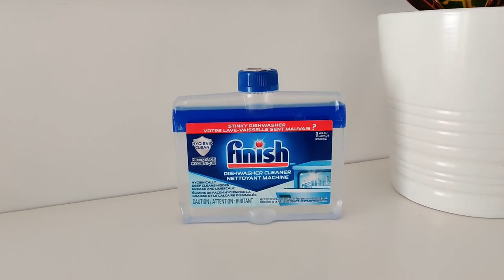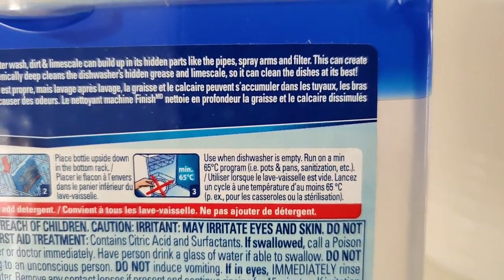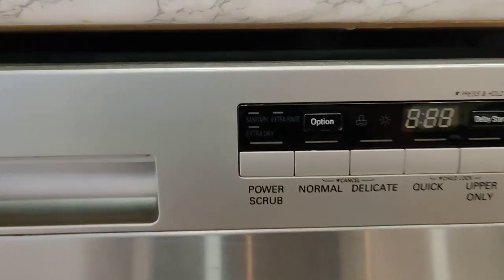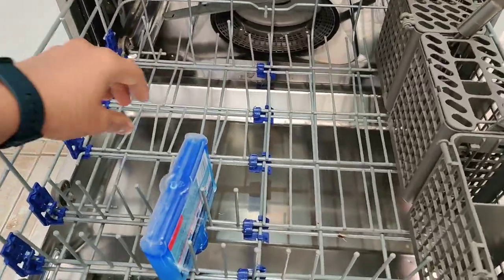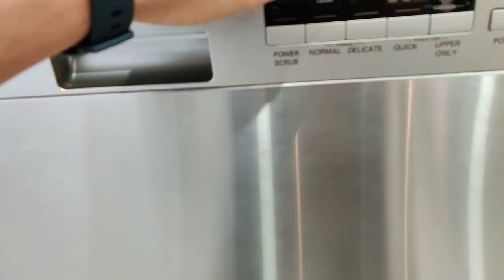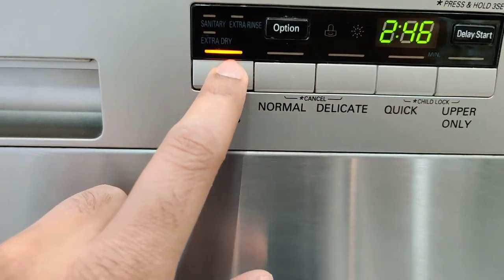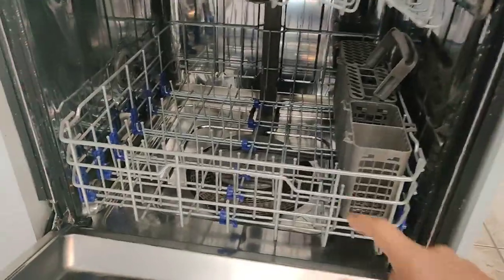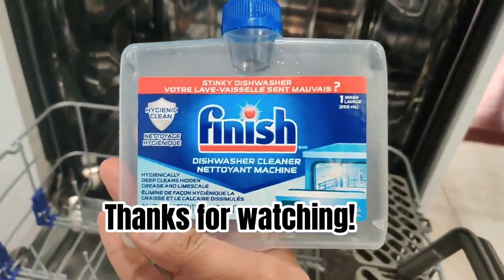How to use Finish Dishwasher cleaner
Simple steps to use Finish Dishwasher cleaner. Recommend to use every 1-2 months.